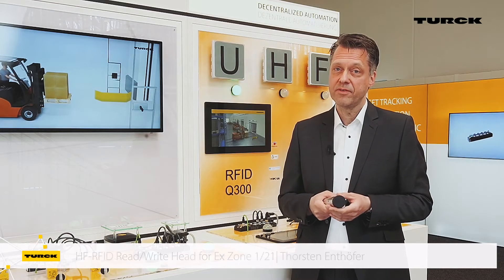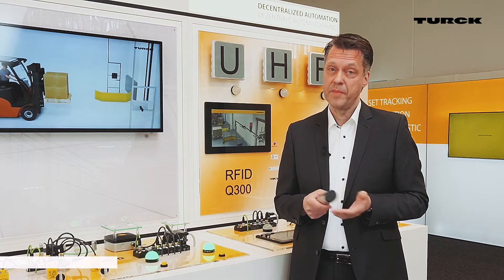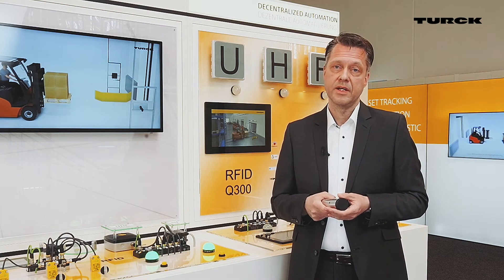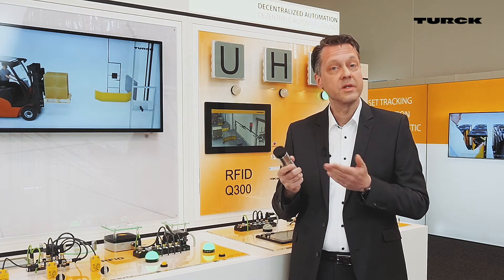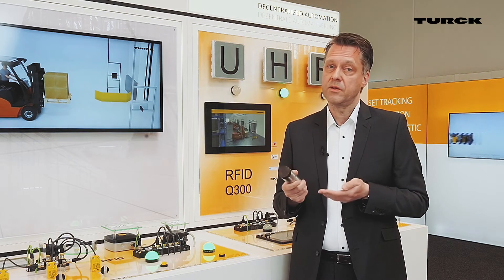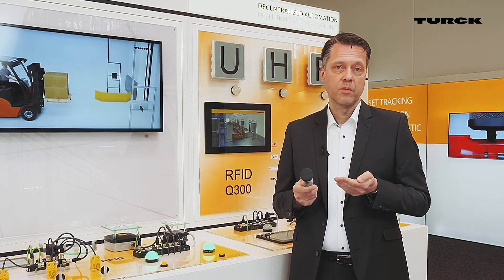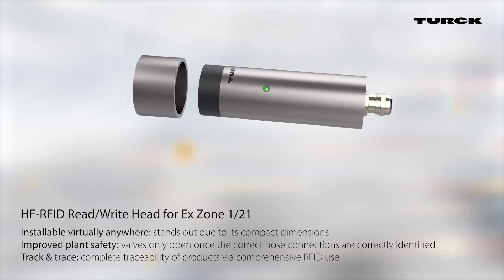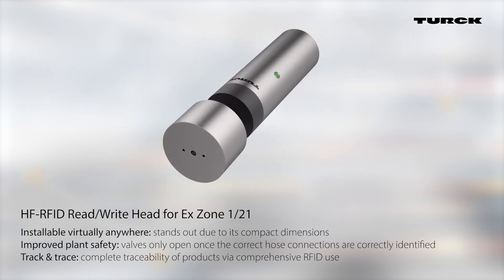Elevator Pitch: HF-RFID Read/Write Head for Ex Zone 1/21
In this short video our product manager compactly summarizes the benefits of Turck's HF-RFID Read/Write Head for Ex Zone 1/21.